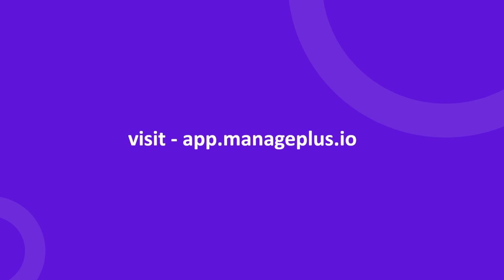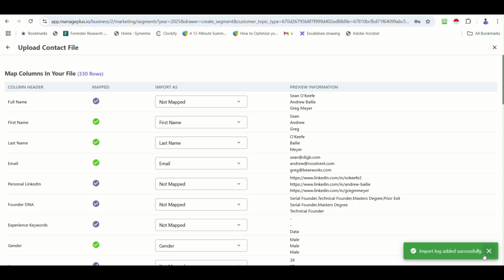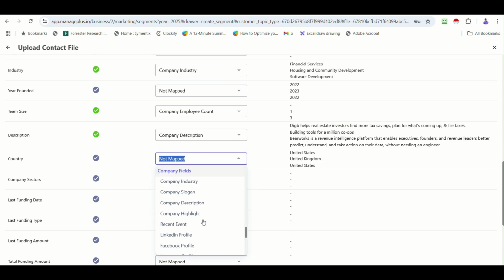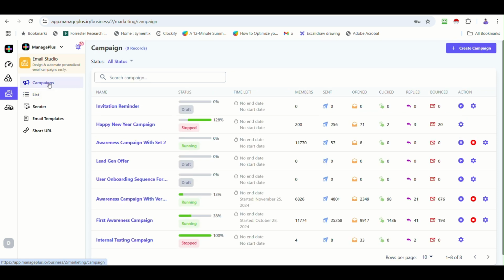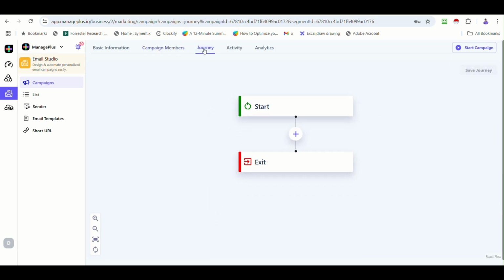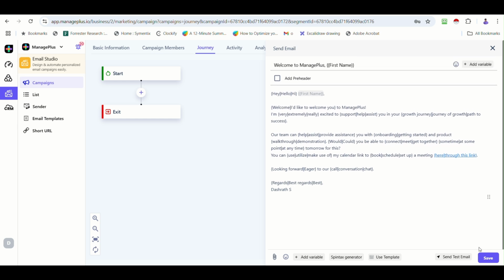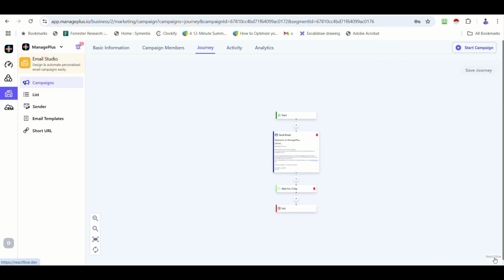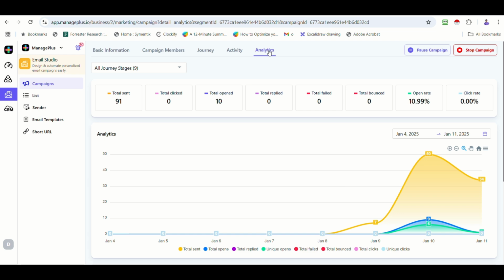Create Email Campaigns, Import Contacts, & Start Sending in Minutes!- ManagePlus Demo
Discover how ManagePlus simplifies email marketing with this step-by-step demo!

🚀 Learn how to:
✅ Create effective email campaigns effortlessly.
✅ Import contacts into your lists in just a few clicks.
✅ Launch and manage email campaigns to boost engagement.
ManagePlus is your all-in-one marketing automation platform, offering advanced features like email marketing, prospect management, CRM, social media scheduling, and more.

Why Choose ManagePlus?
ManagePlus is more than just an email marketing platform—it’s your all-in-one marketing automation solution!
With features like:
✨ Unlimited sender accounts for personalized outreach.
✨ Drip campaigns to nurture leads automatically.
✨ Advanced segmentation to target your audience precisely.
✨ Spintex support for unique, engaging emails.
✨ Social media scheduling and calendar management to streamline your content strategy.
✨ Prospect management and CRM integration for seamless lead tracking.